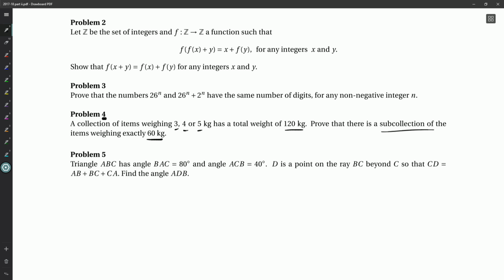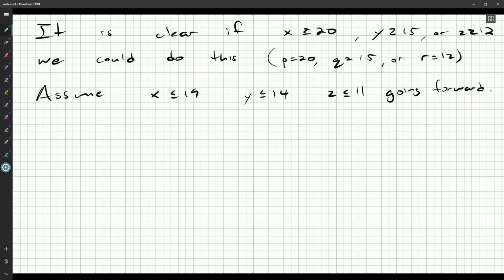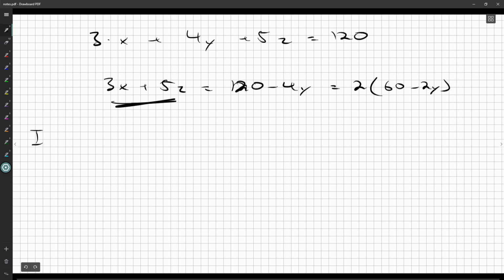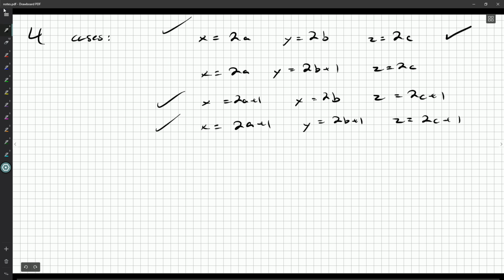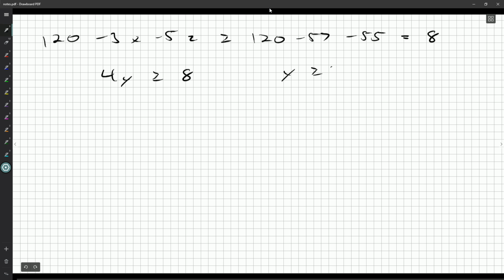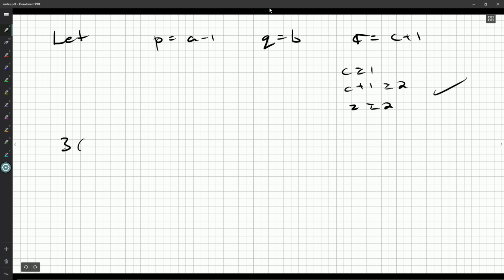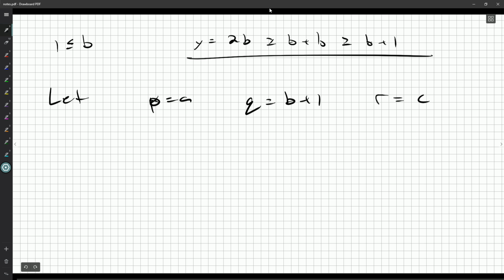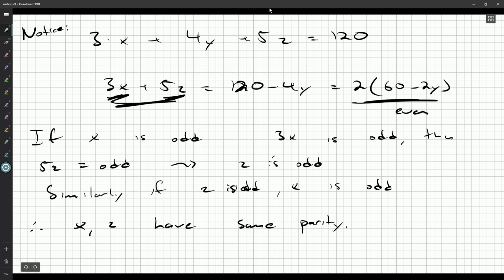Alberta High School Mathematics Competition II-4 (2017-2018)